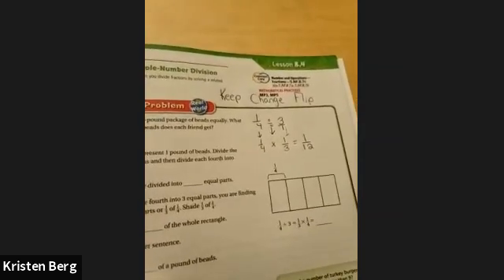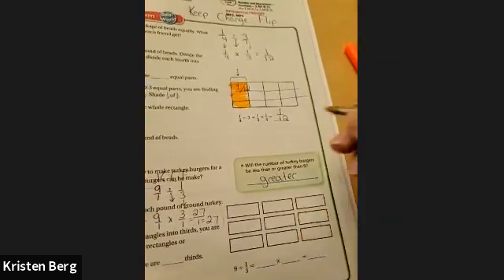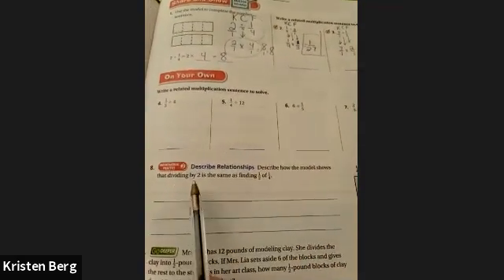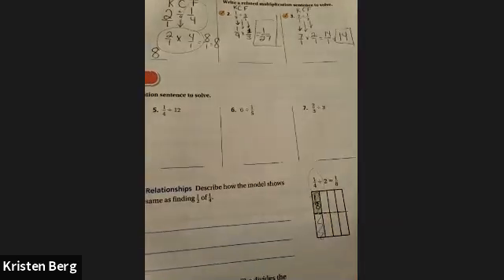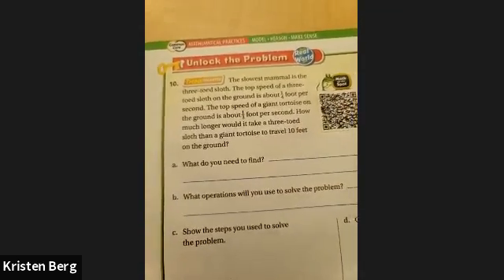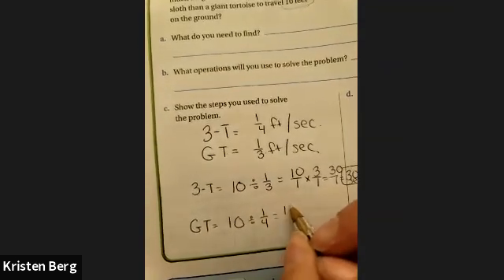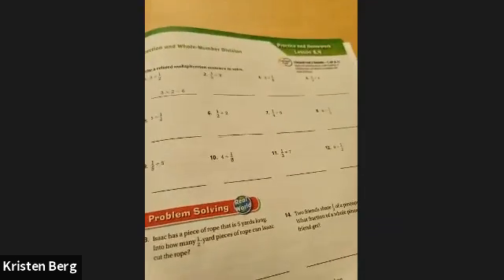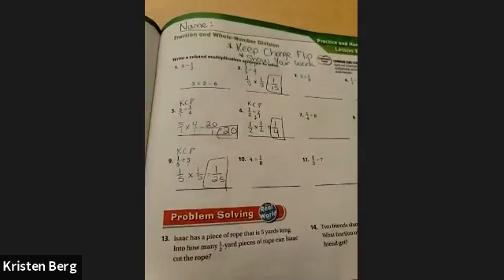Lesson 8.4 & Homework